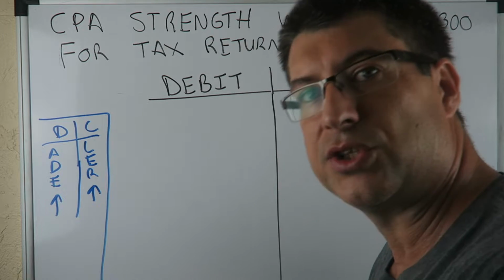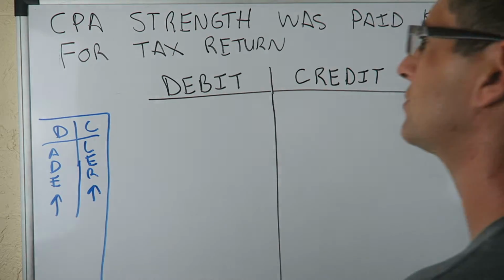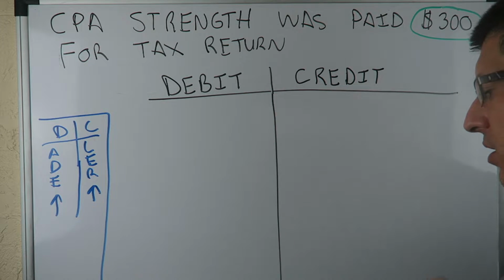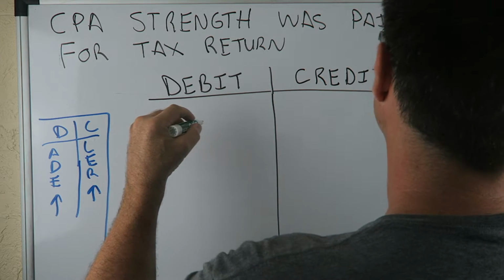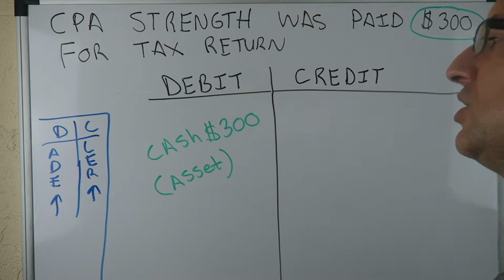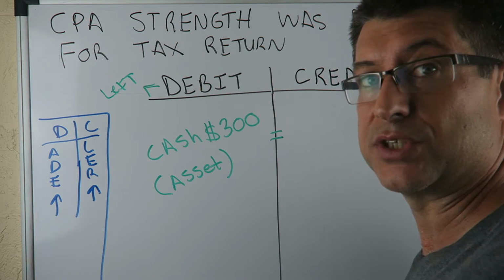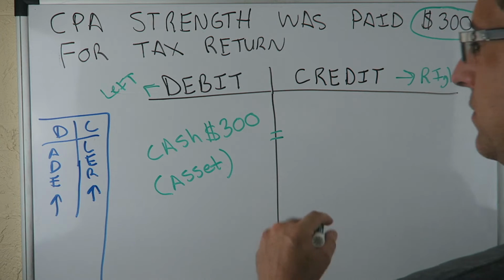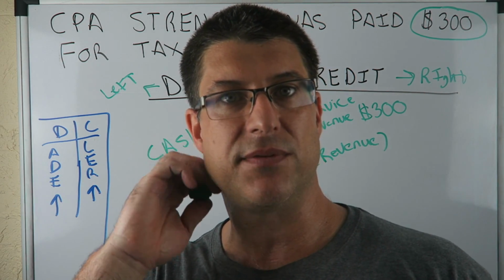Accounting Basics Fast & Easy / My Best Accounting Tips / Accounting Crash Course #10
BEST ACCOUNTING PLAYLIST ON YOUTUBE ! Accounting Basics Fast & Easy / My Best Accounting Tips / Accounting Crash Course #10 What is the BEST? Assets, Draw, Expense, Liability, Equity, Revenue I give my thought on the best way to remember where to place the Assets, Draw, Expenses, Liability, Equity & Revenue. I hope you enjoy the video. I got a good response from my last Accounting for Beginner video i just did, which was review of everything Accounting in 5 minutes. So this video is a nice easy fast 5 minute video about the Balance Sheet, which is Assets = Liabilities + Equity. I tried to go back and give a little refresher course with DC ADE LER and how good could i explain the Basics of Accounting in 5 Minutes. The easiest way to keeps debits and credits, and Assets = Liabilities + Equity ( Accounting Equation) straight. This is how i passed the CPA Exam to become a licensed CPA in the State of Florida. You can use the information in the video on your first day of Accounting class all the way tho being a CPA. Debits, Credits, Assets, Draw, Expenses, Liabilities, Equity, Revenue. This video has a very basic example and can be used in the most advanced situations. Learn Debits and Credits and the basic accounting equation which is assets = liabilities + equity. This will also help with the income statement which is Revenues - Expenses. I hope you enjoy the video. In this video i go over journal entries. Get your tips here in this accounting for beginners video. There is also information on the balance sheet here in this video. I also go over Accounts Receivable, Accounts Payable, Depreciation, Accumulated Depreciation, Putting Assets on the books, Fifo and Lifo Inventory Valuation, and so much more in this series for beginners.